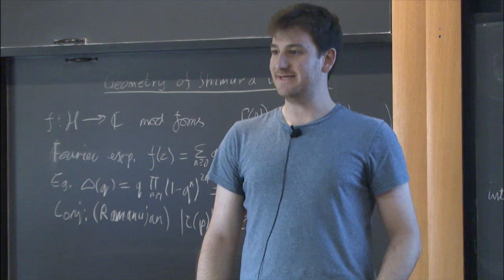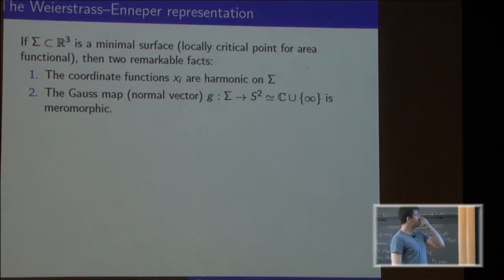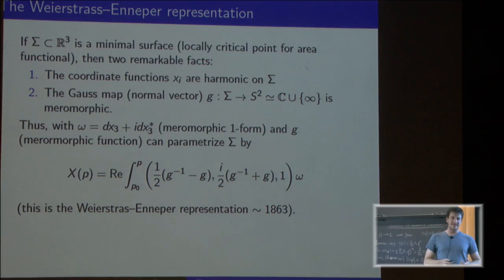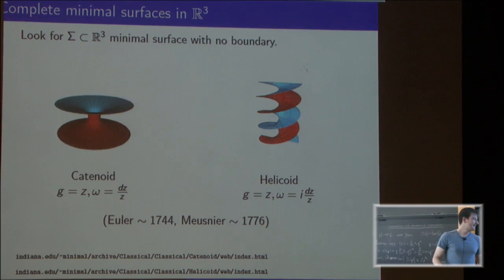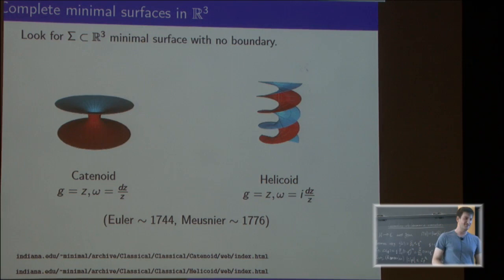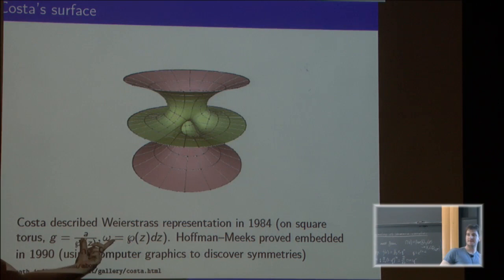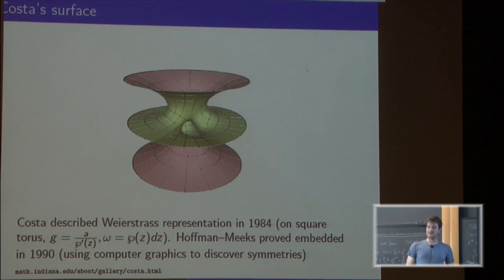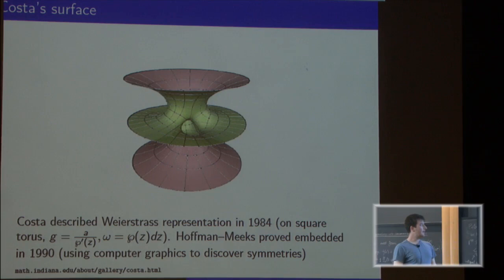The geometry and topology of minimal surfaces in ℝ3R3 of finite total curvature - Otis Chodosh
Topic: The geometry and topology of minimal surfaces in ℝ3R3 of finite total curvature
Speaker: Otis Chodosh
Date: October 6, 2017